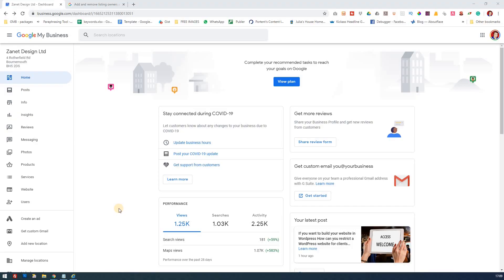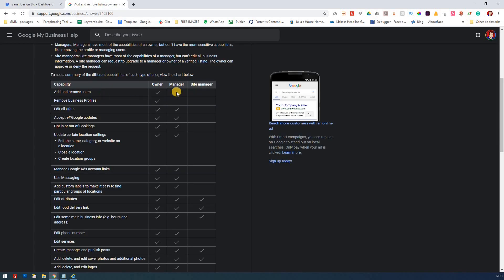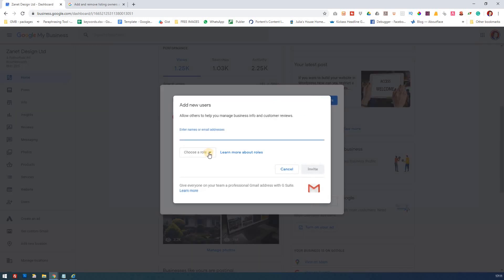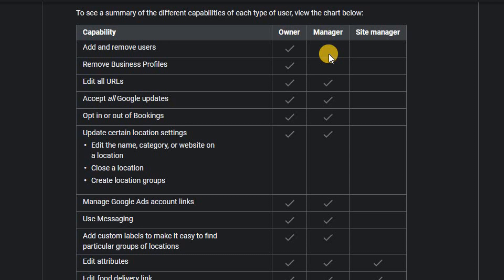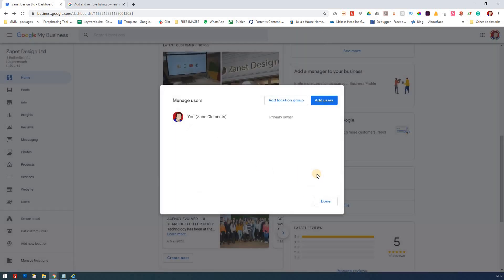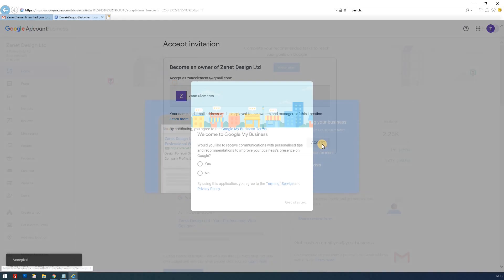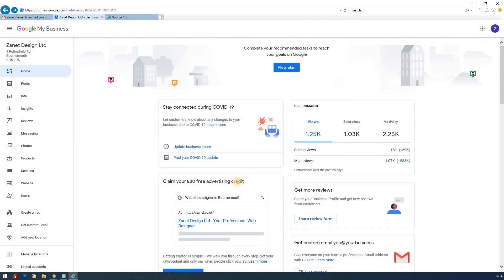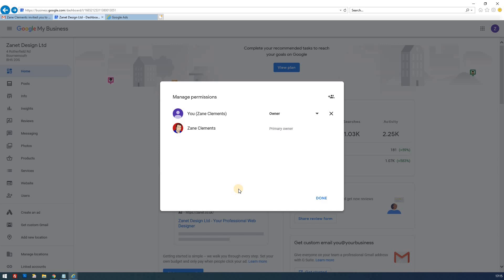How To Setup Google My Business For A Client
How To Setup Google My Business For A Client and make it easy to use, access and optimise.

This video will show you exactly that along with other useful tips you don't want to miss. You will want to manage the Google My Business in a way that works for you and your client. So it will be useful to decide beforehand what limitations and powers you will both have. So you need to understand Owners, managers, and site managers before you set up Google My Business for a client.

The last thing you want is the Laurel and Hardy sketch where the dish is washed up by Hardy, then Laurel drys it and puts it on the side of Hardy. Hardy now assumes its in the dirty pile and washes it up again and again. This illustrates that too many cooks can spoil the broth!  So make sure you and your client understand what powers and limitations are in place and never assume.

So what is Google My Business Owners? Each profile can have multiple owners, but only one primary owner. Owners and primary owners have the same capabilities, but a primary owner can’t remove themselves from a profile until they transfer their primary ownership to another user.

Should I make them a Google My Business Manager? Managers have most of the capabilities of an owner but don’t have more sensitive capabilities, like removing the profile or managing users.

How about using Site managers is that the ideal power? Site managers have most of the capabilities of a manager, but can’t edit all business information. A site manager can request to upgrade to a manager or owner of a verified listing. The owner can approve or deny the request.